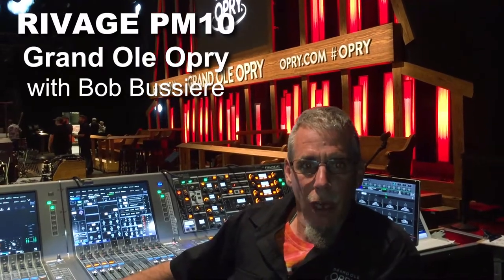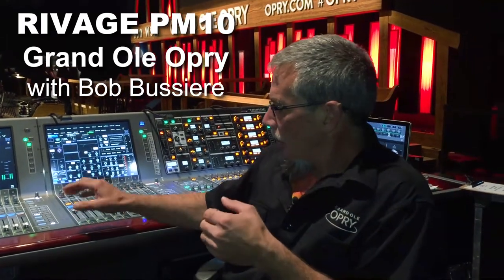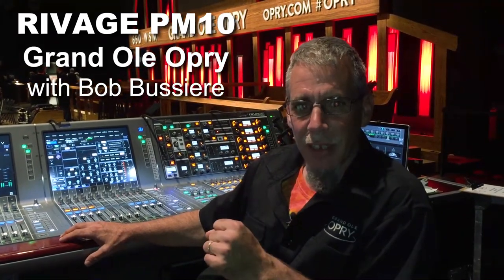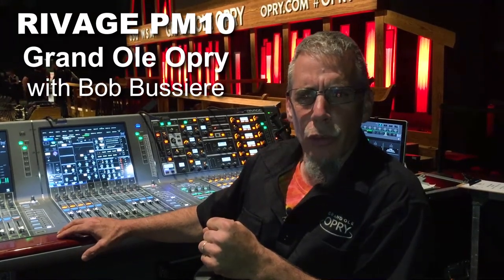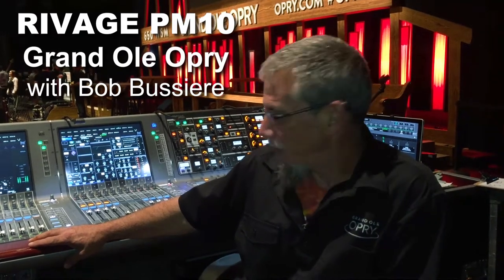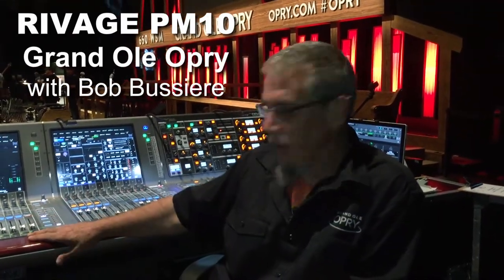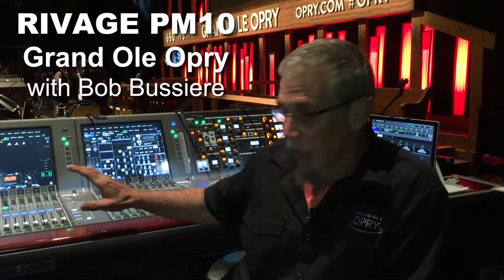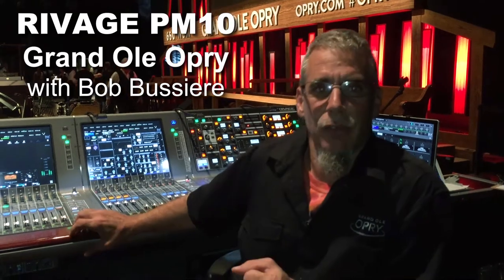Rivage PM10 at Grand Ole Opry Bob Bussiere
Monitor Engineer Bob Bussiere shares his experience with Yamaha PM10.